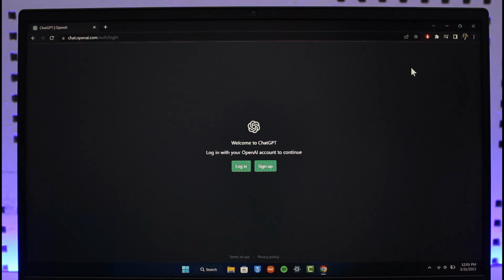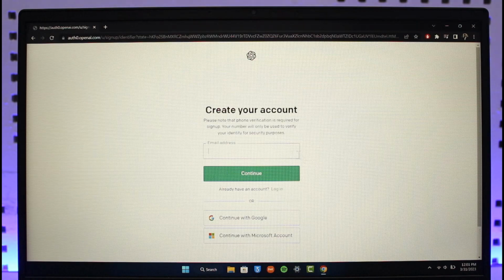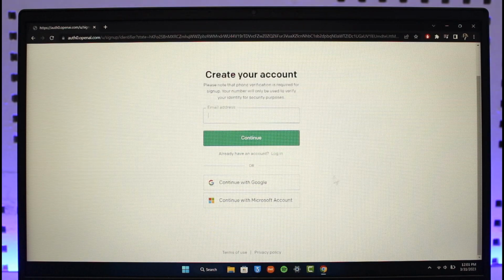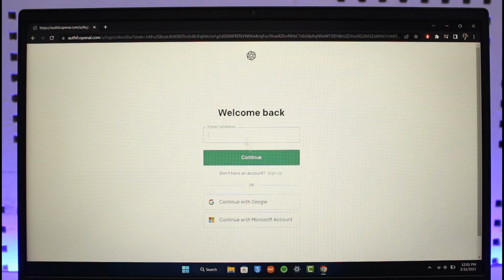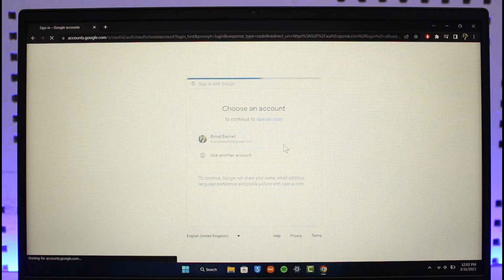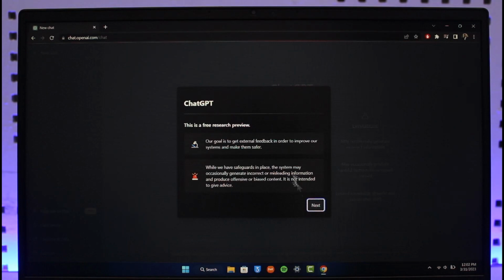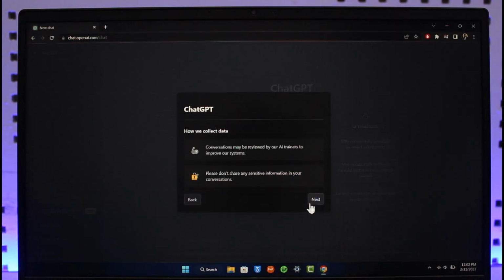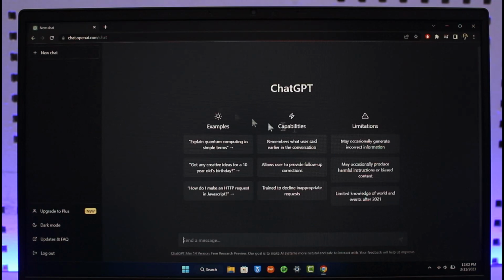ChatGPT Login: How to Fix ChatGPT Login Not Working?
This video guides you in quick easy steps to fix Chat GPT not logging in. So make sure to watch this video till the end.

~ Chapters:
0:00 Introduction
0:11 Official Site
0:20 Login Chat GPT
0:47 Fix ChatGPT Login
0:54 Conclusion